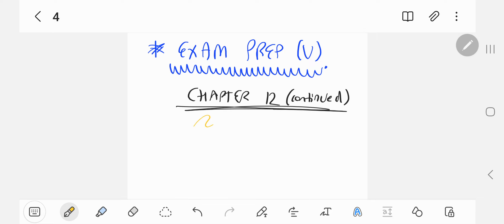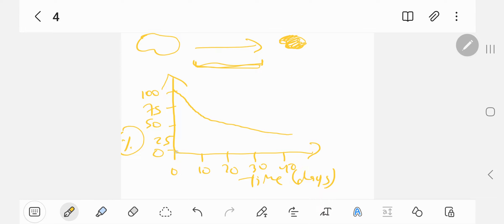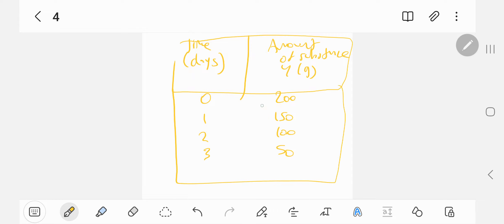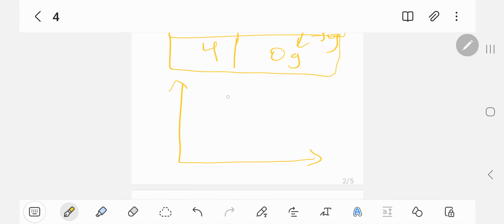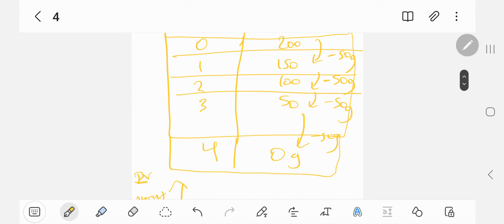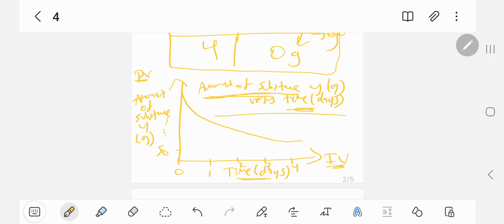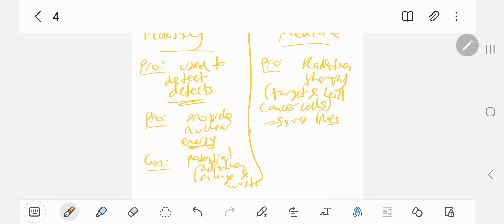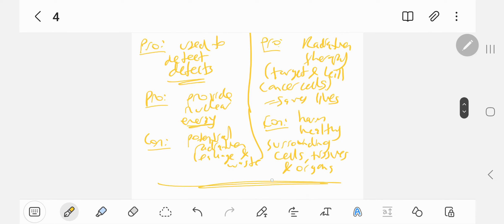Year 9 Science - Exam prep (Take 5: Chapter 12)